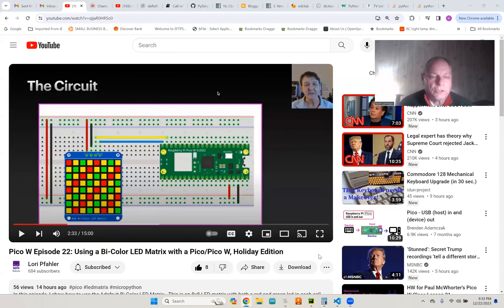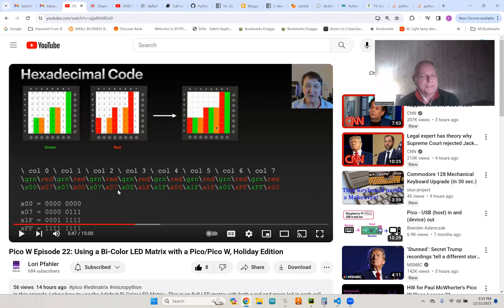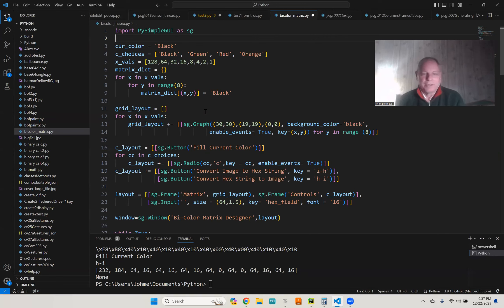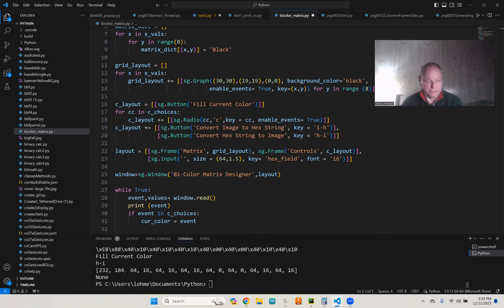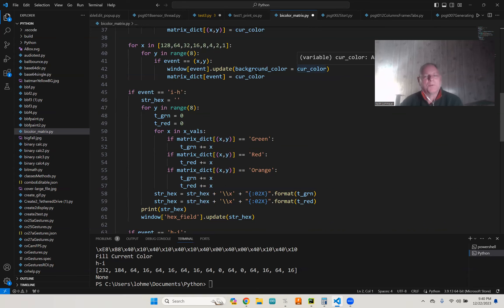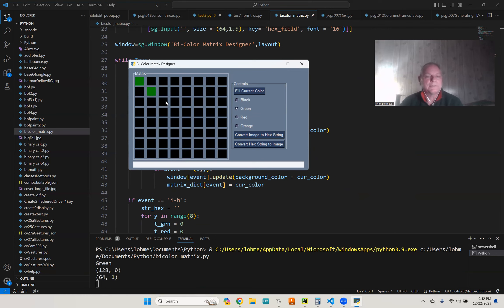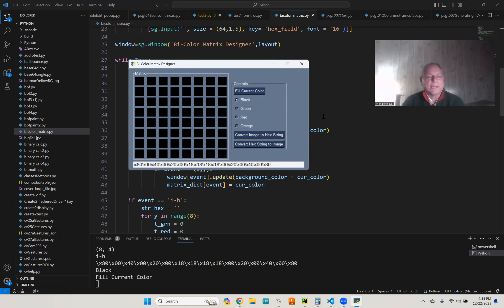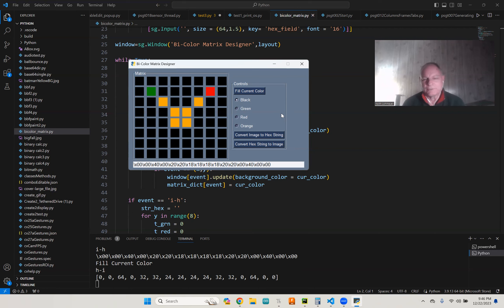Bi-Color Matrix Image Creator (Hex String)